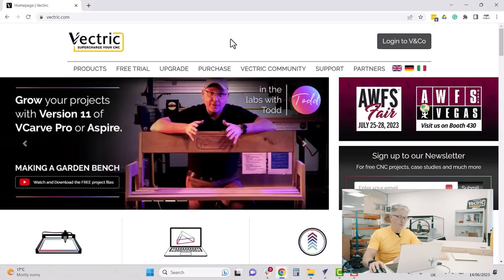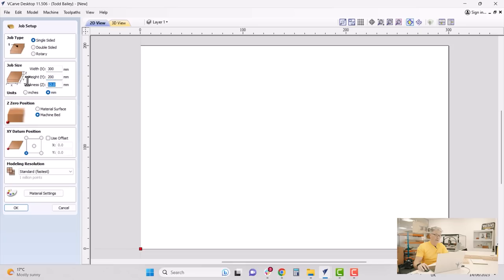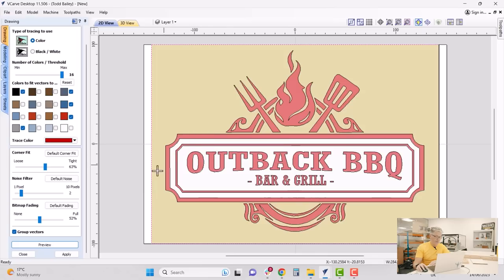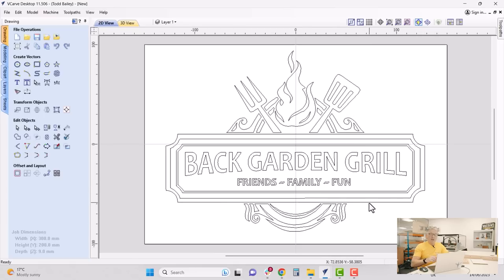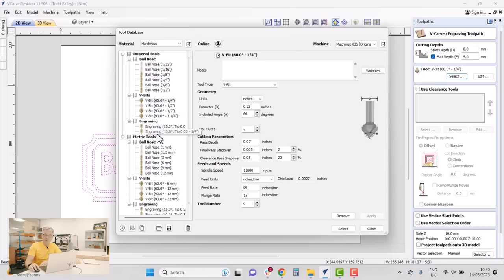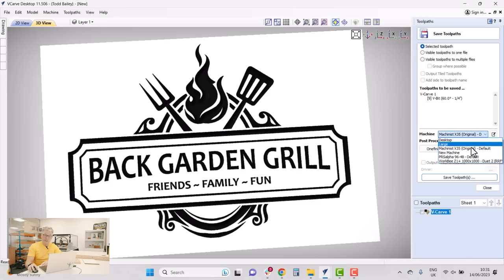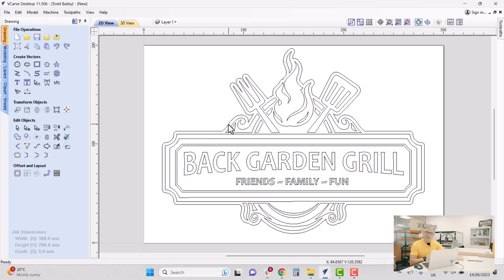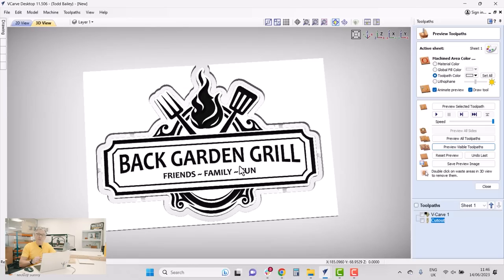Back Garden Grill Sign | Making a Beginners CNC Sign | In The Labs with Vectric | FREE CNC Projects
Step up from laser or 3D printing, and add a new tool to your workshop to get more accuracy, efficiency and do repetitive jobs more easily while you’re busy making something else!

Todd shows you how to download our FREE VCarve Desktop trial and create this quick and easy Back Garden Grill sign. Then choosing from 6 handy artwork layouts we’ve given you to get started, he uses his step-by-step tour of CNC to create vectors of the drawing and how to create 2 simple toolpaths to tell your machine what to cut.

Then if you decide to purchase and install on the same PC, get all the files you've created and cut the sign right away; no need to change your setup! Signing up to our V&CO portal gives you access to this project plus a huge library of other free CNC projects which you can have a go at cutting on your CNC. Simply save your toolpaths, add personalisation and customise with your own family name or message. Then light the pit, take in the vibes and enjoy some great food!

These FREE projects comes with the file(s) for you to download from your V&CO account.

Happy Making!

Alternatively, to upgrade your existing software from a previous version or to Aspire from one of our other products (Cut2D or VCarve), simply login to your V&CO account